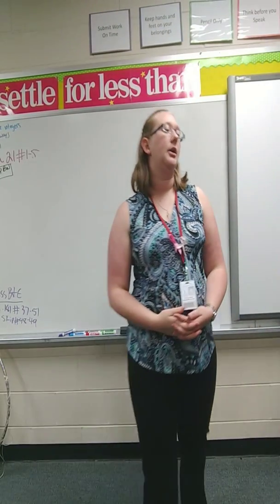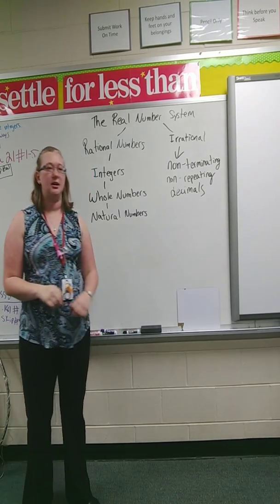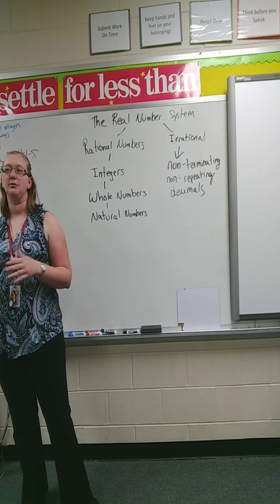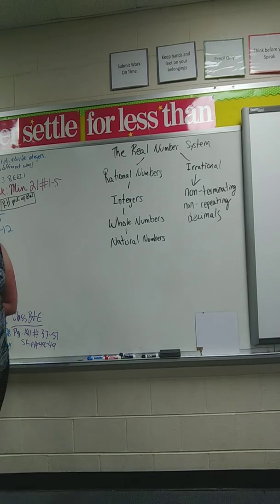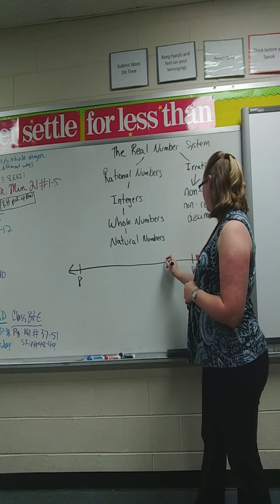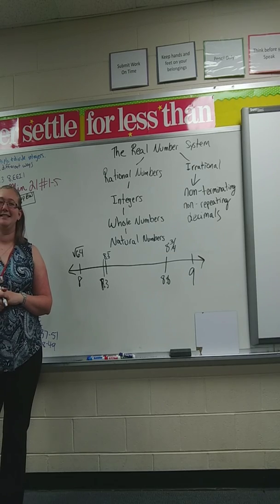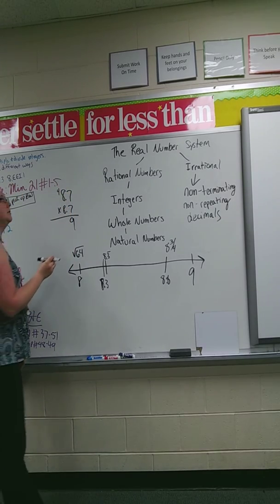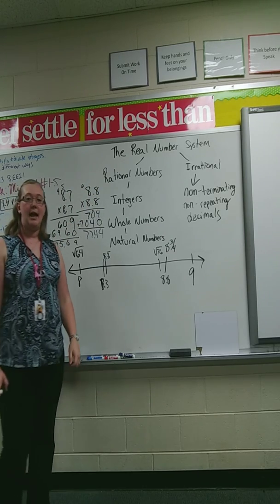Glencoe Accelerated Math Lesson 4-7